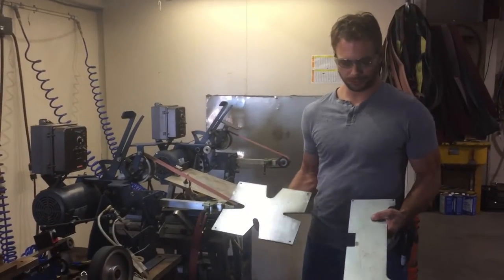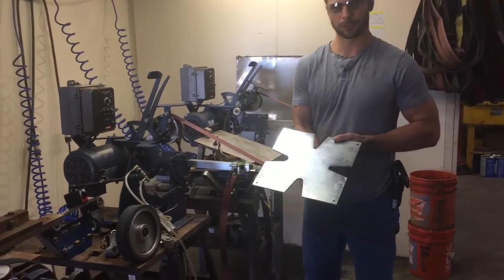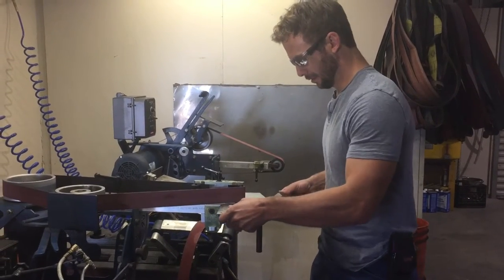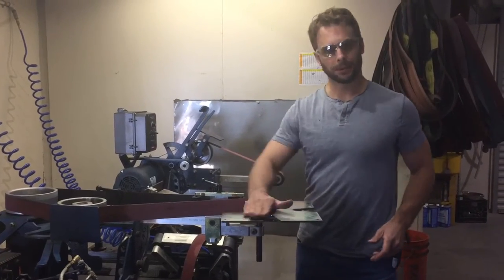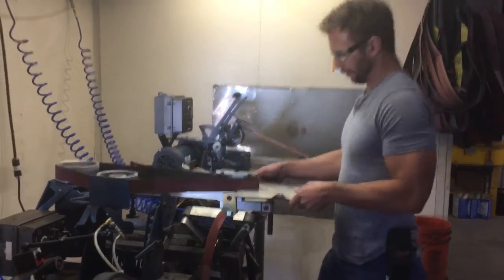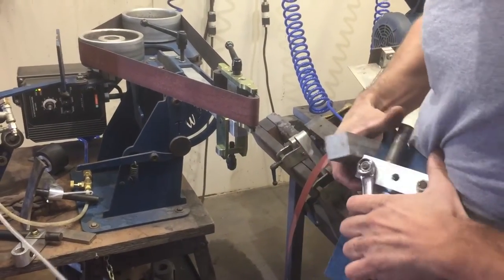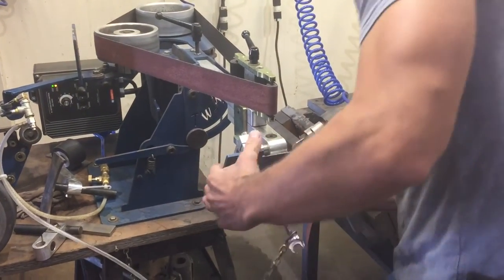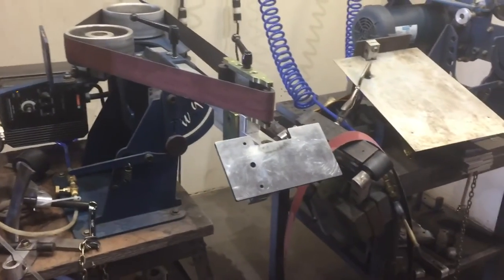Introducing and using Wuertz Machine Works "doubler plates "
The Wuertz Machine Works "doubler plate" makes a nice large work surface that wraps around the small wheel attachment.  It also extends the work rest to allow accurate chamfers on inside curves.